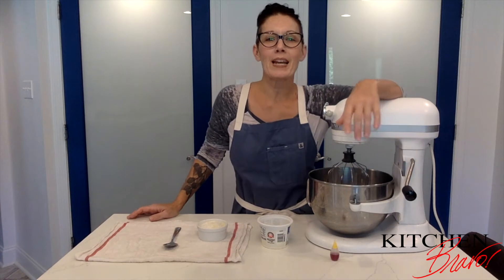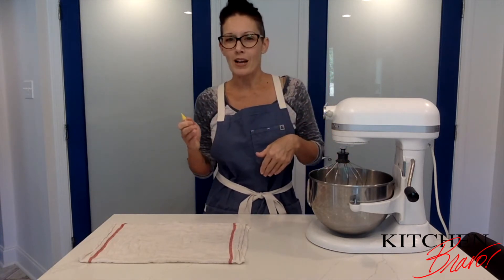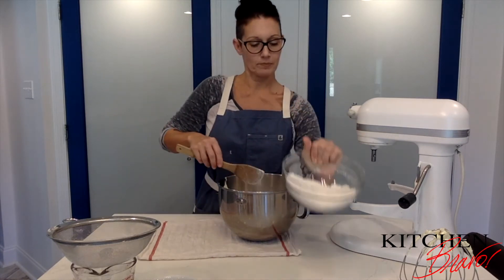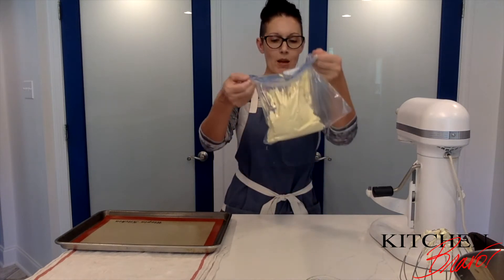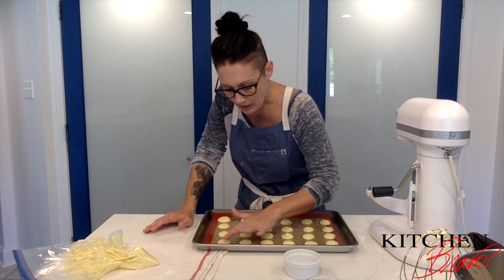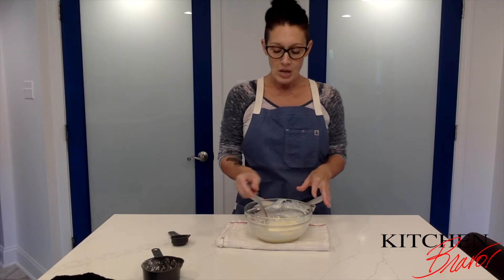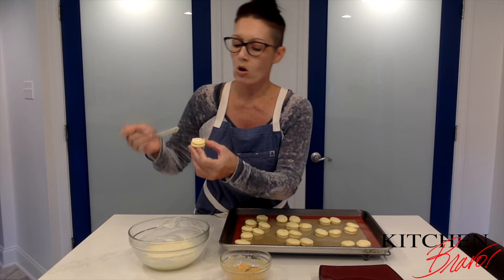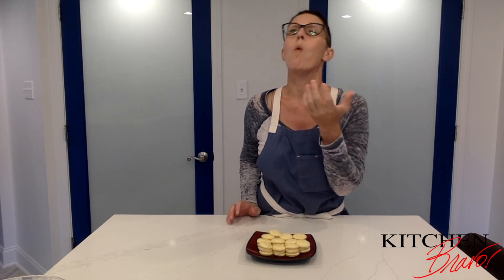REAL FRENCH MACARONS REAL EASY | Kitchen Bravo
Light, delicate, dainty... these exquisite French delights are well within your reach and right from your kitchen! Liven up the fillings with your own creations, like I did here with Twisted Lemon Curd and cream cheese! The flavors are astounding and the texture is perfection! Indulge with a sweet taste of Paris!